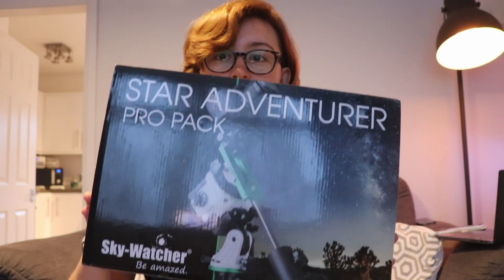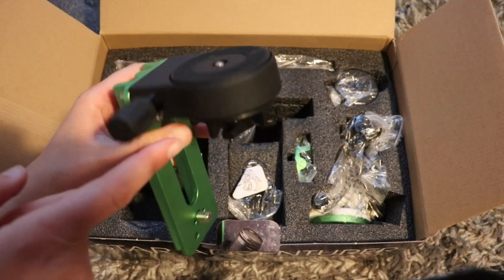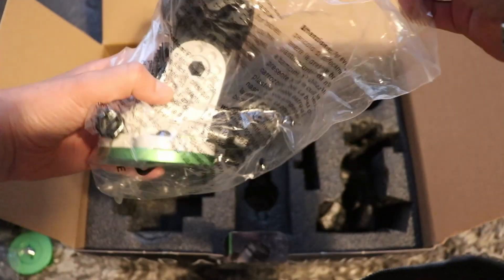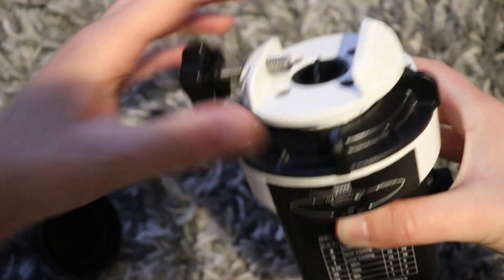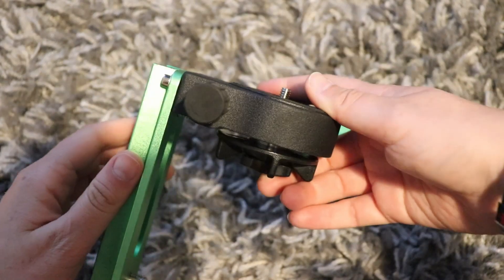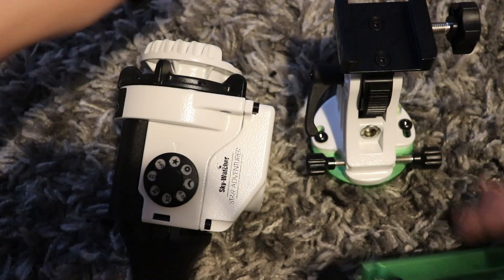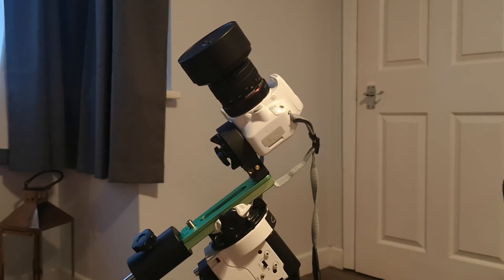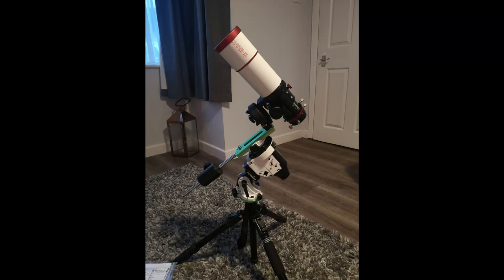SkyWatcher Star Adventurer Unboxing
In this video i unbox the SkyWatcher Star Adventurer. I also have a look at the different configurations that you can use.

Definitely looking forward to using this, what a great astro travel solution!